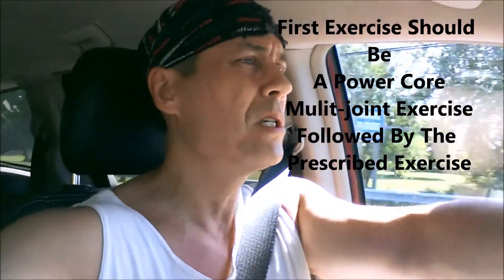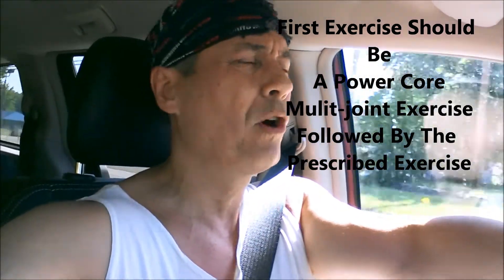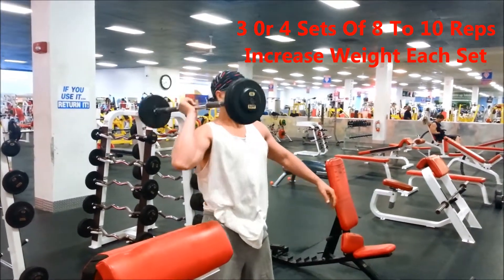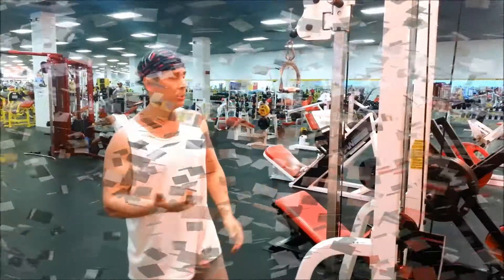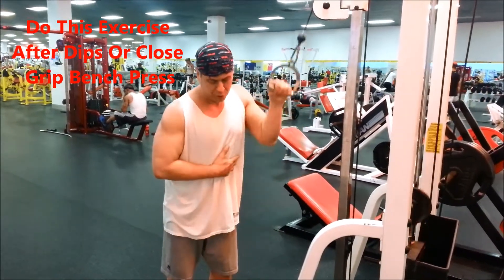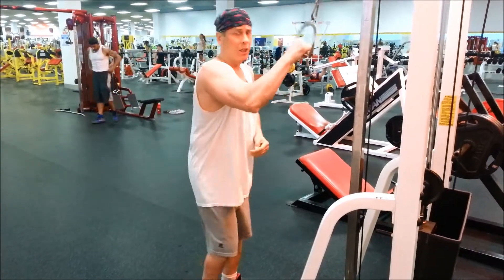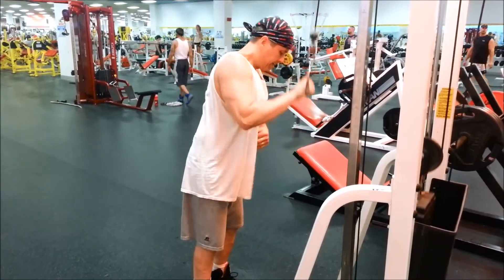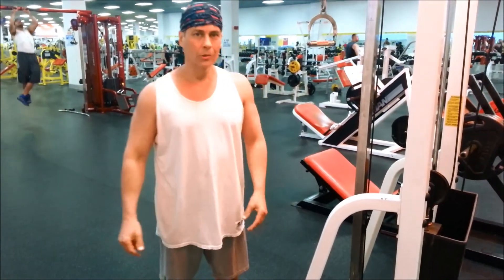Static Bar Shoulder Press Workout And Triceps Cable Press Down Training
How to use a static bar for a shoulder press single arm exercise and a single arm cable press down for the triceps.  Bigger arms and wide strong shoulders